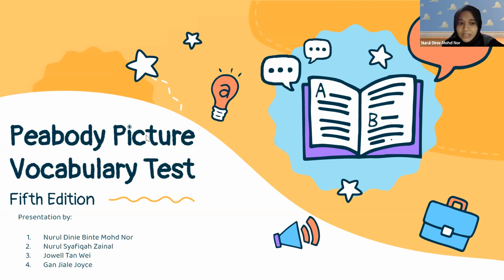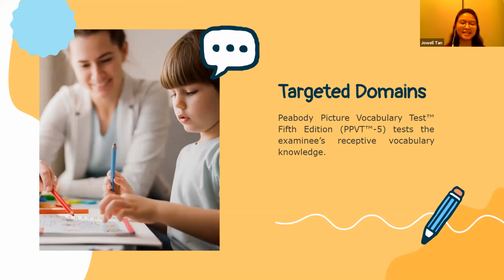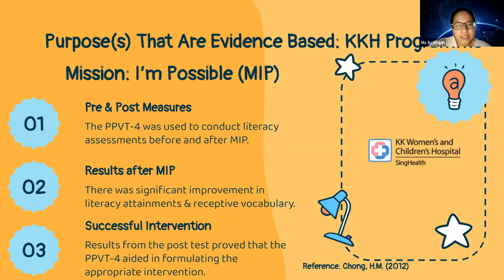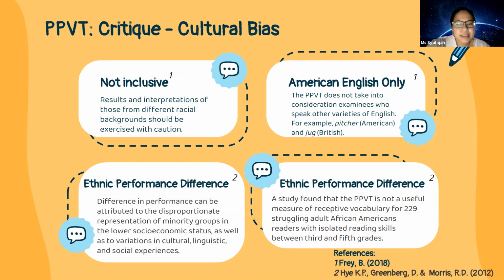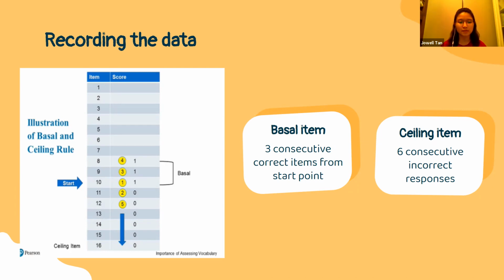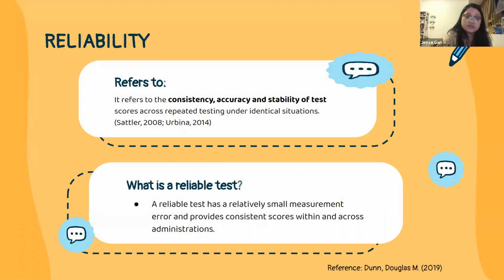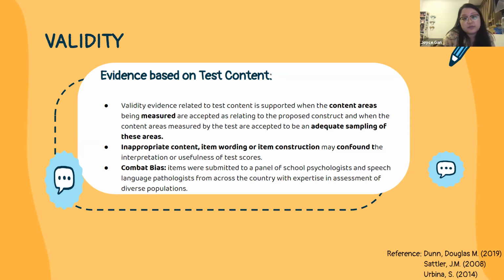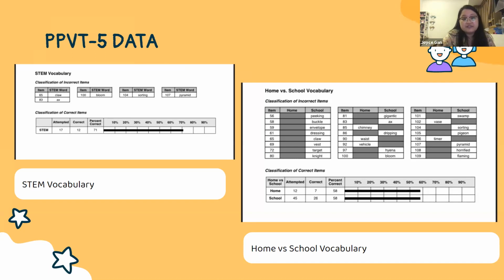Final Group Project: Peabody Picture Vocabulary Test